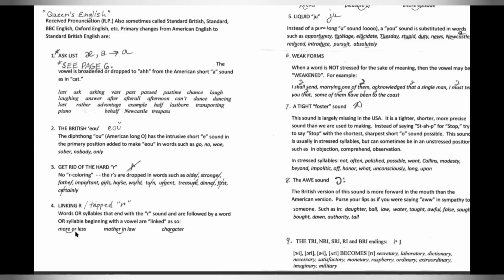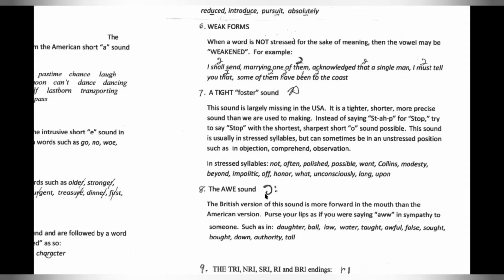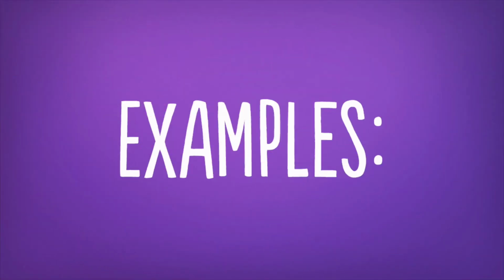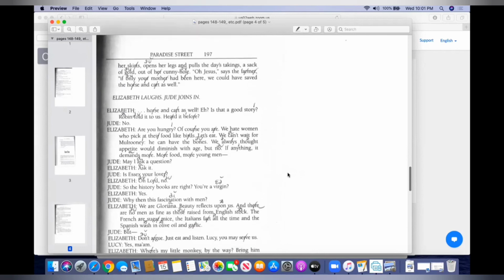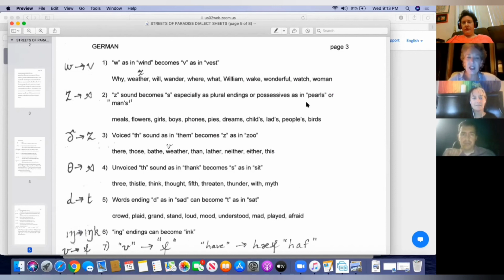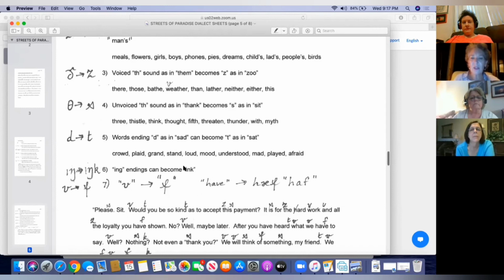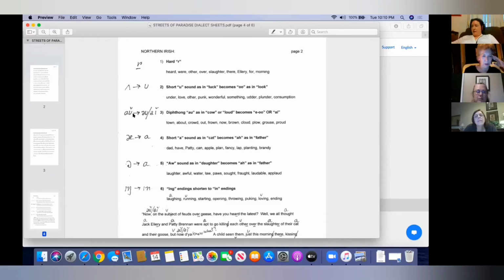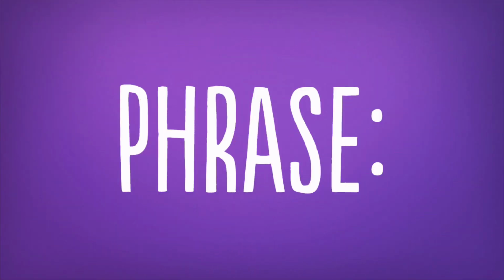Dialect Review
*Paige Westfall